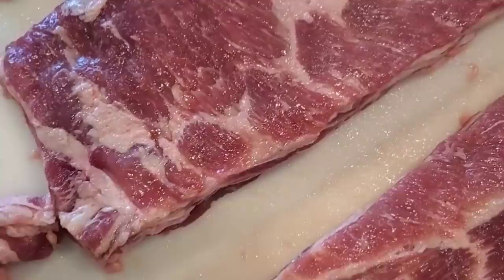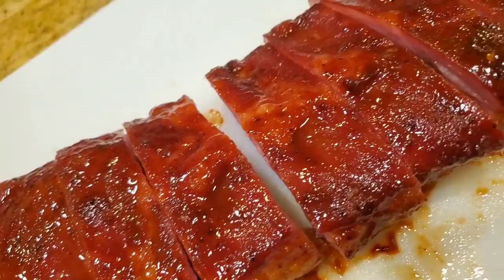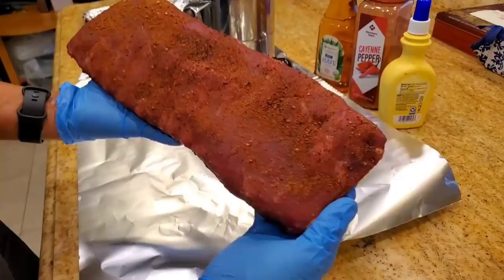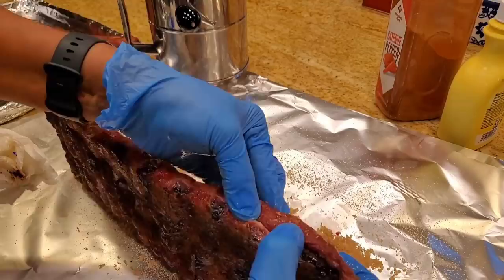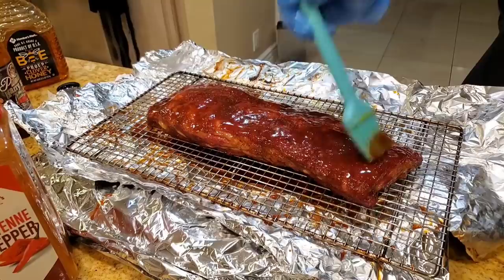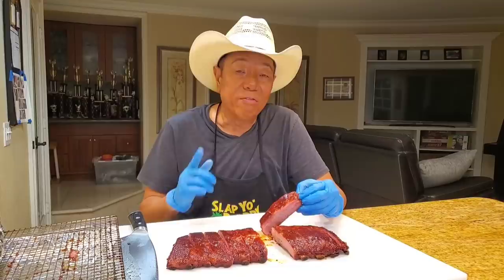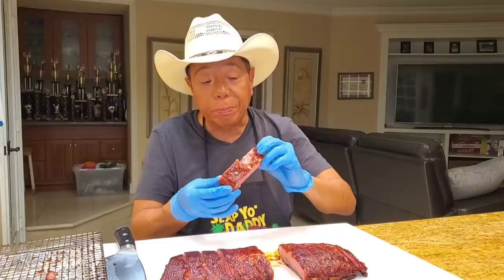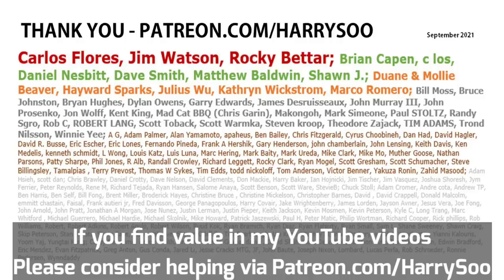3-2-1 321 Ribs THE BIG LIE? | BBQ Champion Harry Soo SlapYoDaddyBBQ.com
I think the 321 Ribs is the Internet’s biggest lie.  To make it work
1. Use vacuum tumbled ribs list Smithfields Extra Tender
2. Trim into St. Louis Cut and remove bones 10 – 13 as they are too thin.
3. Season and let sit in fridge an hour
4. Cook 180F for 3 hours, wrap in foil 2 hours 225F, sauce and place on 180F pit for 1 hour
5. Apply honey during the saucing process to minimize the meat drying out

– NEW HERE? –